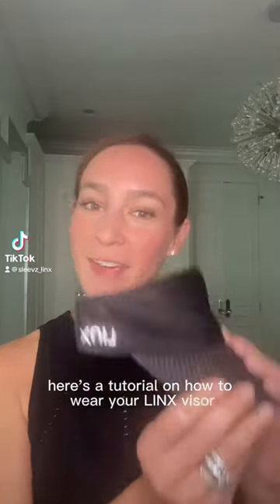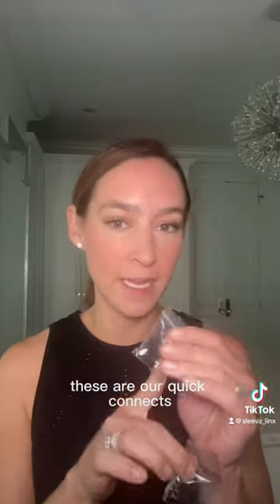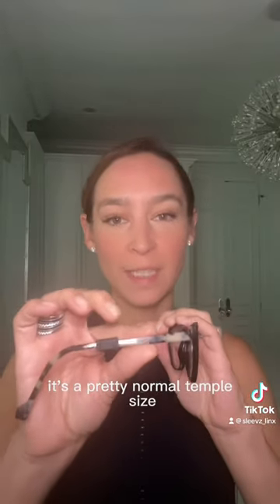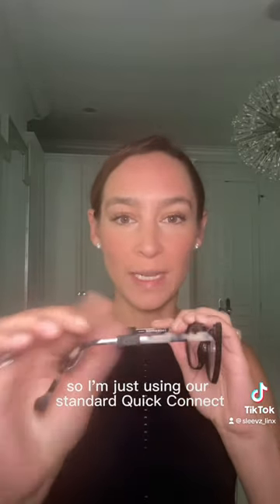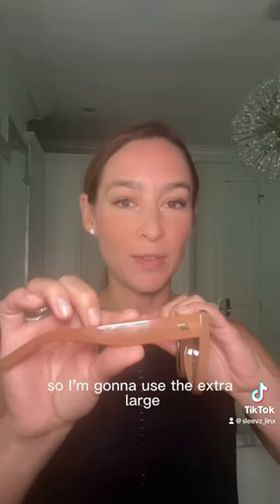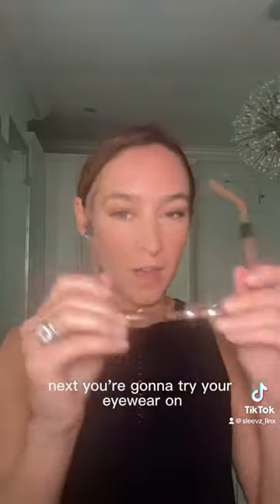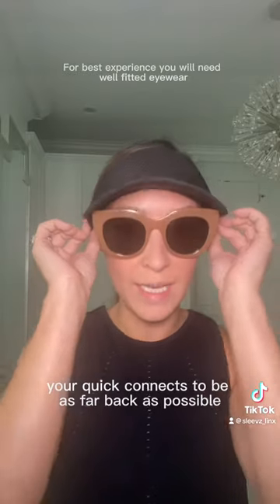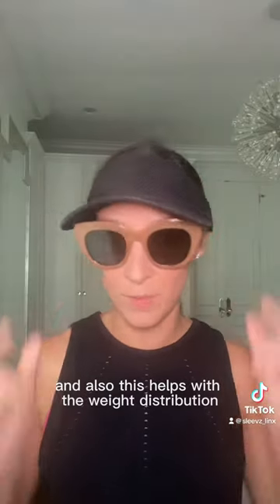TUTORIAL: LINX Visor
How to wear your LINX Visor